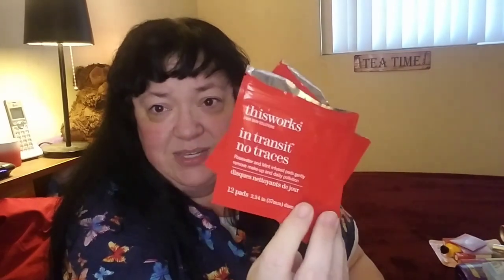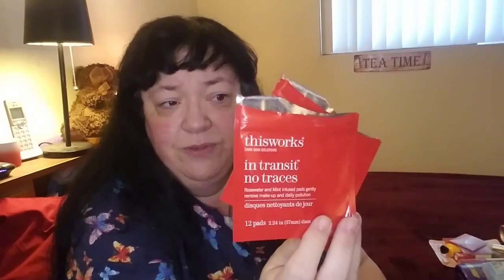Empties & Talking Trash | April, May, June 2024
Hello YouTube Family! Today I will be going through my Empties for an entire season! April, May & June 2024. I still need to do better using up what is in my stash, and remembering to use my good stuff. Especially sheet & eye masks, serums and moisturizers.

So let's talk some trash! What are some of the products you are trying to use up? Are they common or bougie? Which do you highly recommend?

Thank you to all these lovely people for their kind gifts & friendship!

And the two shops I had a brain fart on were:

Mystery Boxes, Seasonal Boxes, Skincare oriented towards Eczema.

Home of the Scoops! Makeup, skincare, accessories, etc.

If you liked what you see, please give the video a thumbs up👍, hit the subscribe button✔ and notification bell🔔, and leave a comment💬🐁💜🎉 Or share me out to those that might be interested. It helps my channel so much and I truly do appreciate all your support.🙏🏻